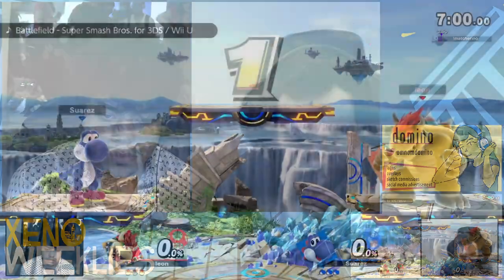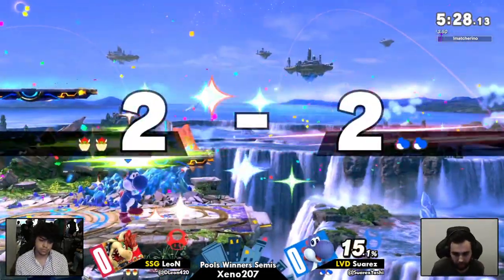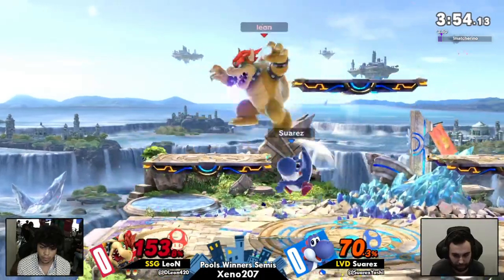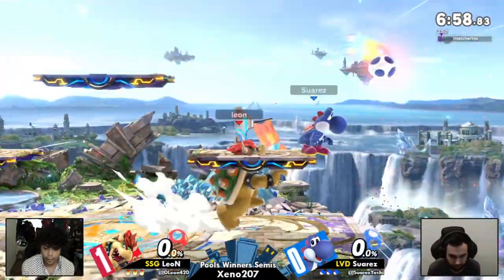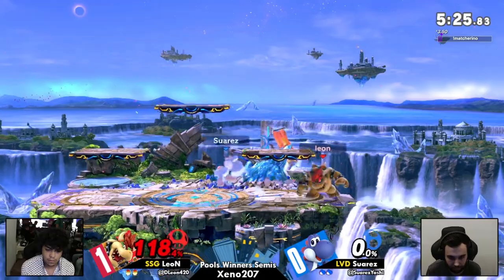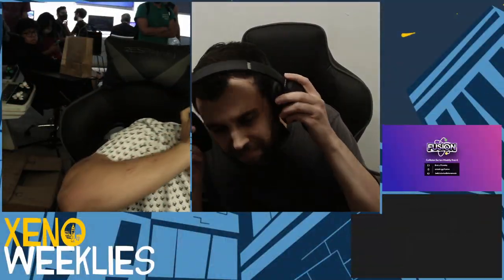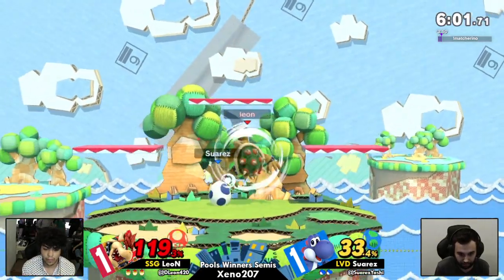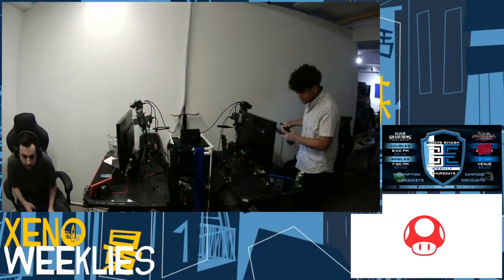[Smash Ultimate] Xeno207 (Pools Winners Semis) - SSG LeoN vs LVD Suarez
SSG | LeoN(Bowser Default) vs LVD | Suarez(Yoshi Dark Blue)

 - Xeno207
 - July 14th, 2021
 - 21 Ludlow, New York, NY 10002, USA

Commentators:
 - Gretch (@therealgretch)

Venue Fee: $8
Singles:   $7
Doubles:   $5

Venue Address -
21 Ludlow